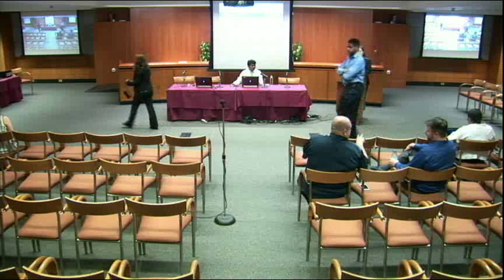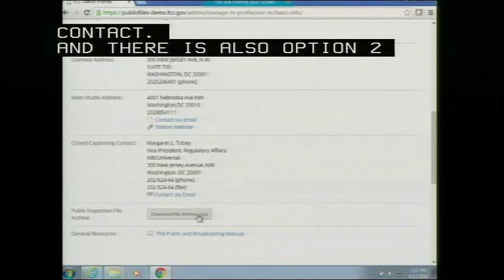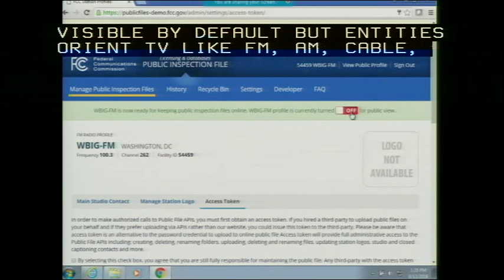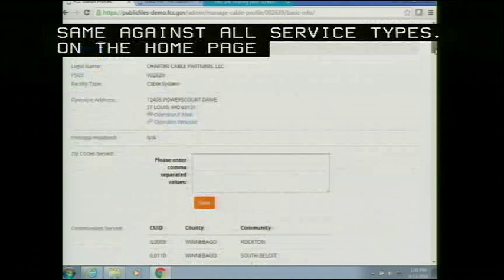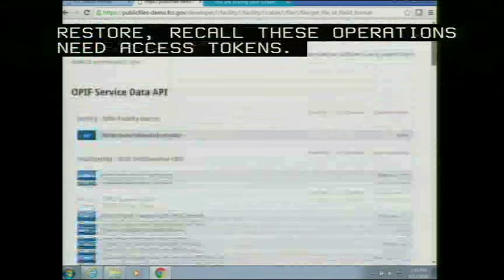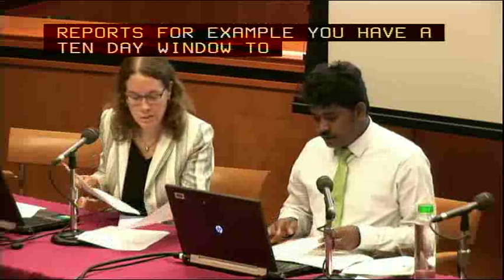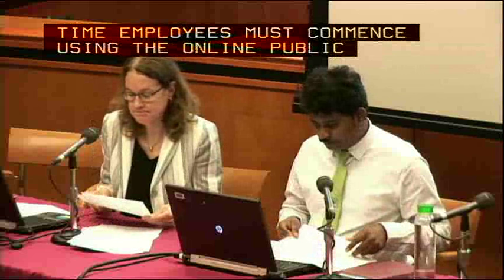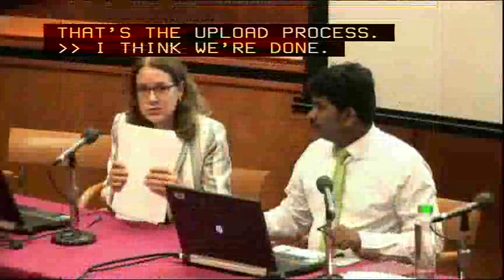Online Public Inspection File Demo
The FCC conducted this public demonstration of the expanded Online Public Inspection File (OPIF), which will replace the current Broadcast Public Inspection File (BPIF) process. The FCC exhibited the interface that will be used by broadcast television and radio stations, cable systems, satellite television, and radio systems to file documents in the online public file database. The demonstration informed users of the design, layout, and content of the OPIF site, discussed how to upload information and files, and presented the new Application Program Interface (API) functionalities. Held on June 13, 2016 at FCC Headquarters in Washington, DC.